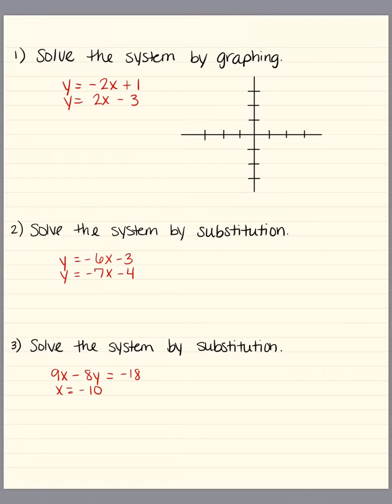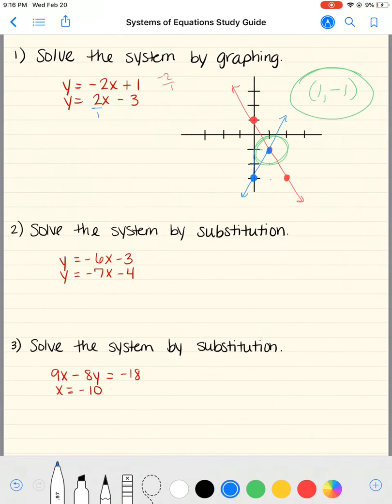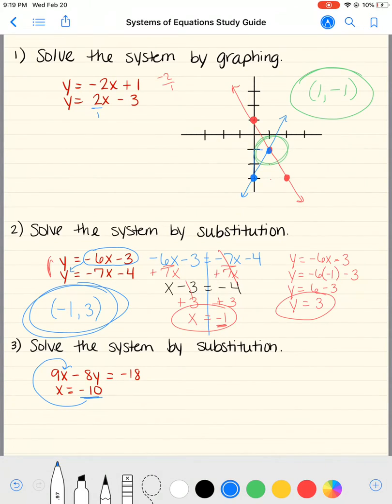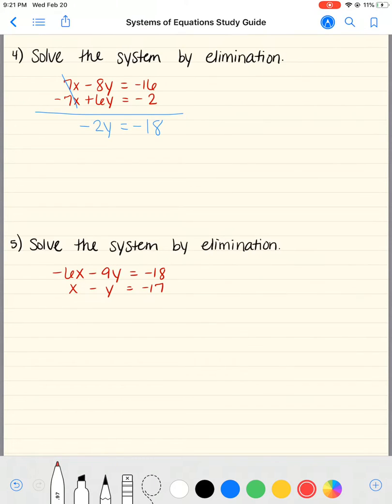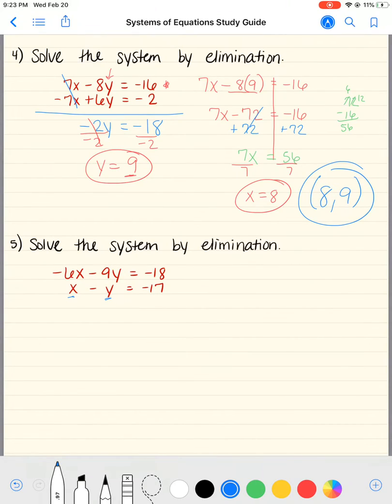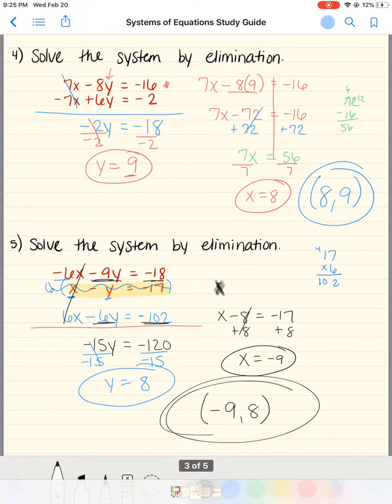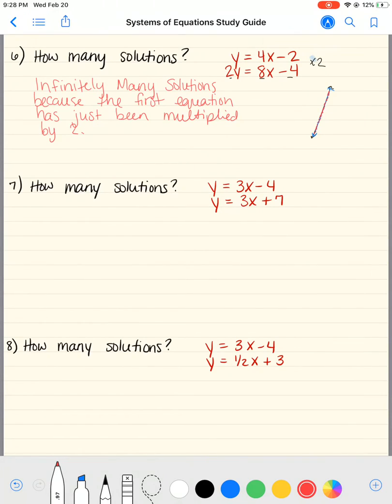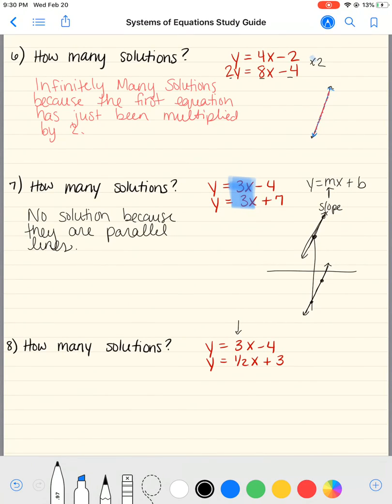Systems of Equations Study Guide